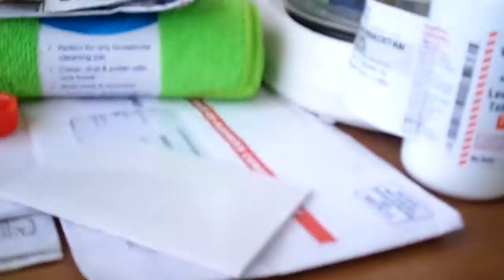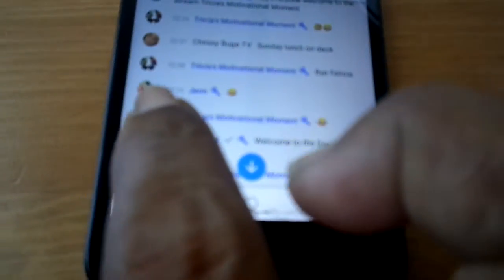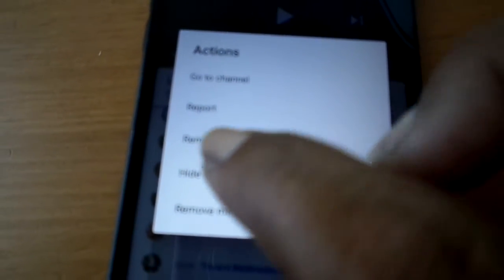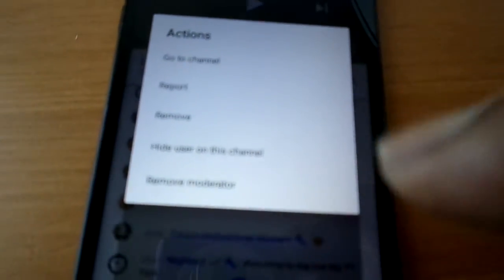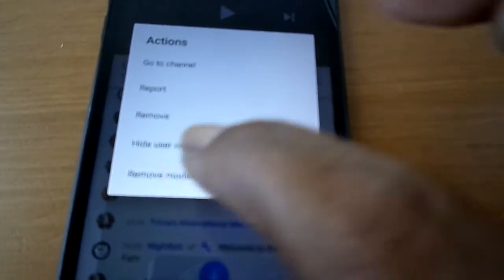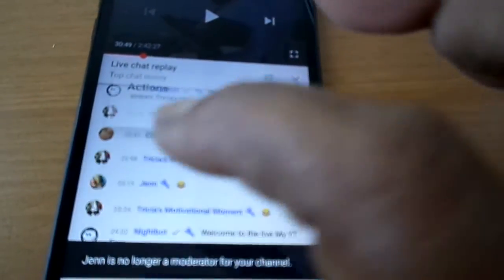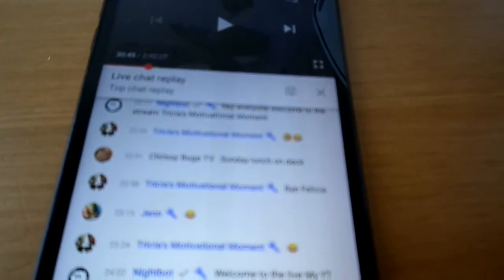THIS WAS A REQUEST VIDEO ON HOW TO MAKE SOMEONE A MODERATOR ON YOUR LIVE AMEN MY YT